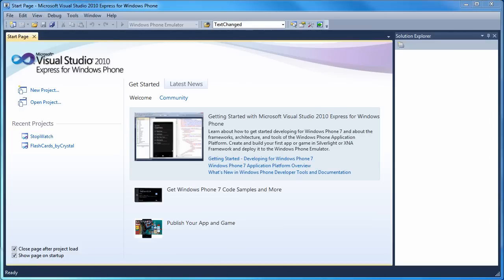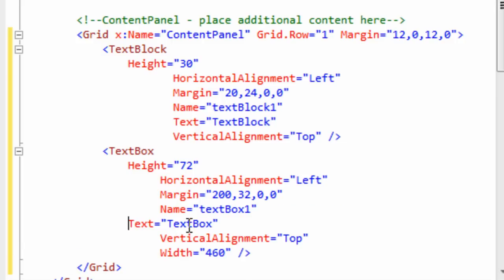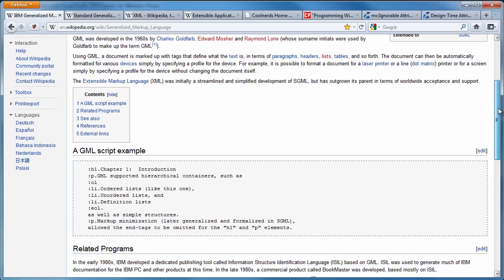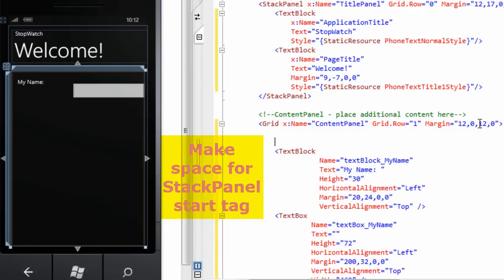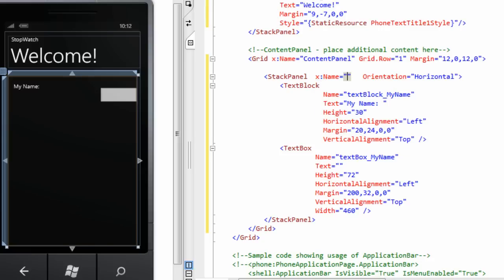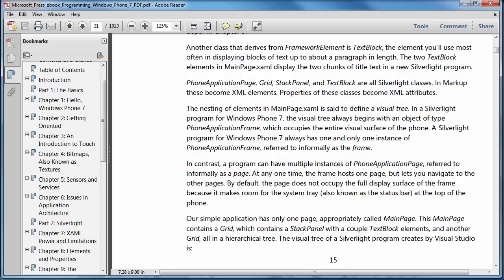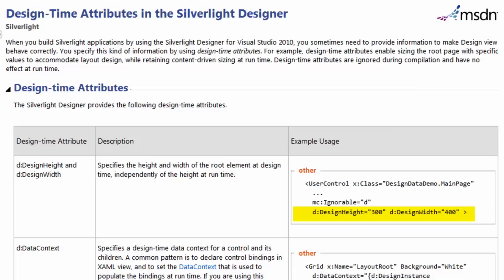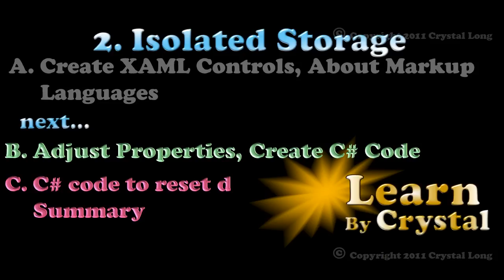2a Windows Phone - XAML Controls, Markup Languages (music: Michael McNevin) (cc)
Windows Phone uses XAML for designing the user interface - learn how to get started. From other markup languages such as GML, SGML, XML, and HTML, Microsoft created XAML.  Learn how to make TextBox and TextBlock controls using XAML and the designer.  Discover properties such as Margin and Width -- how to adjust them and what happens if you do not specify them.

Building Apps for Windows Phone 8 Jump Start - EXCELLENT series by Andy Wigley and  and Rob Tiffany

Windows Phone forum -- free help with questions and answers
-to log in, you can create a free email account at @Live.com or @hotmail.com

featured music:
"Etch-a-Sketch"
by Michael McNevin.

Some of my other favorites by Michael are "Bagger", "John's Cocoons", "Two Feet Ahead of the Train", and "Hob Thrasher", which he co wrote with his father in an airport.  Michael has a great gift for story-telling with music.  He's also a nice guy who cares about the world around  him.

LINKS

Programming Windows Phone 7
by Charles Petzold

StackPanel Class
for .NET Framework 4 on msdn

Design-Time Attributes in the Silverlight Designer
for Silverlight on msdn

read my purple* channel description for lots more links to phone resources!

happy learning!

Warm Regards,
Crystal